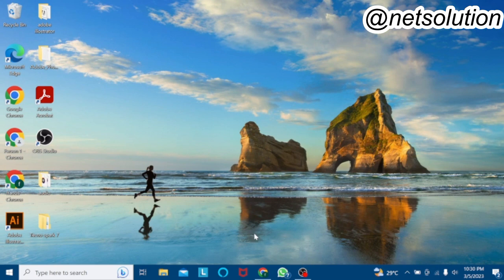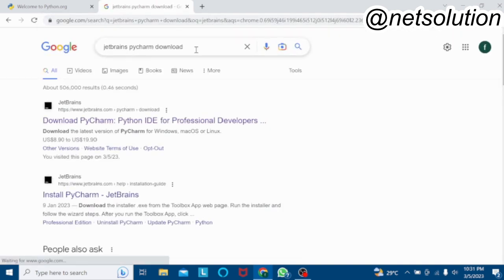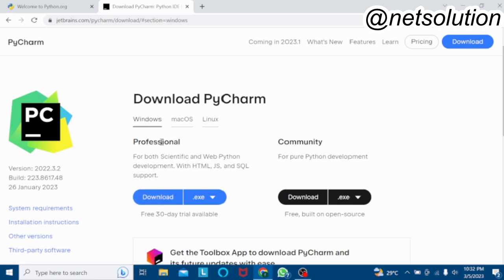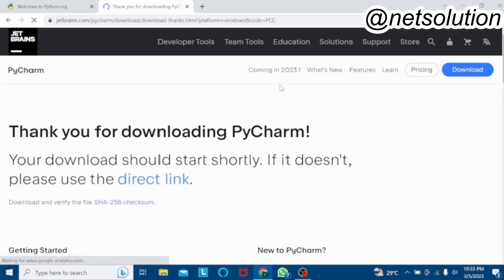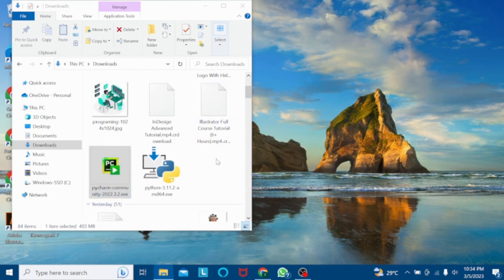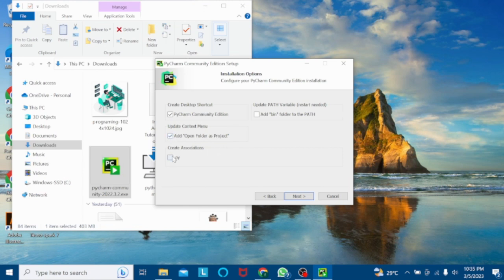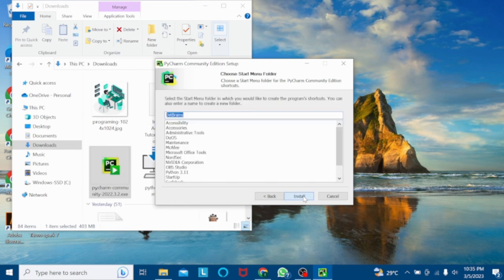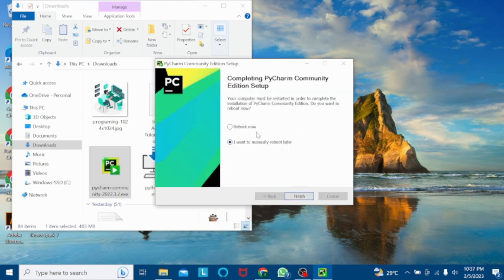pycharm full installation on windows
in this video i will guide you on how you can install pycharm successfully on your laptop computer